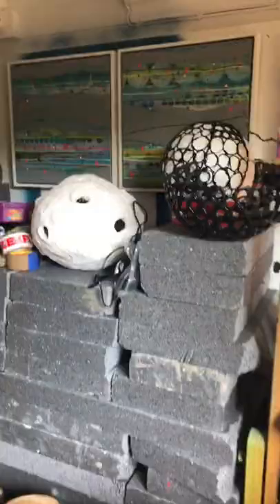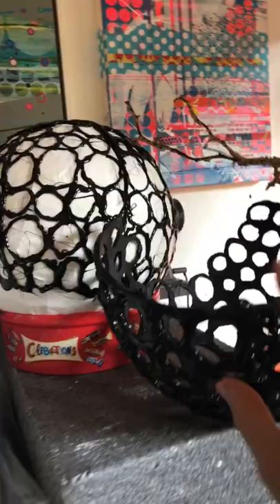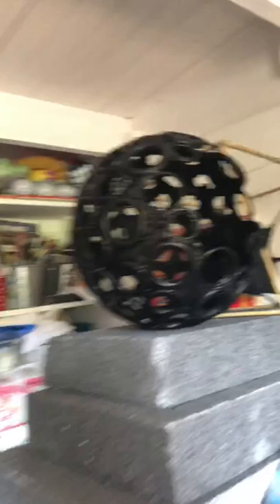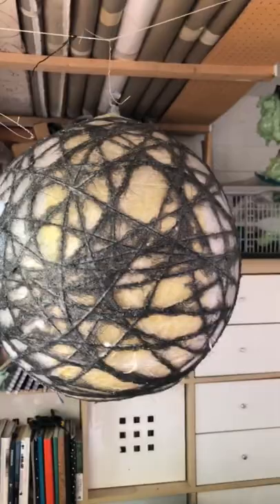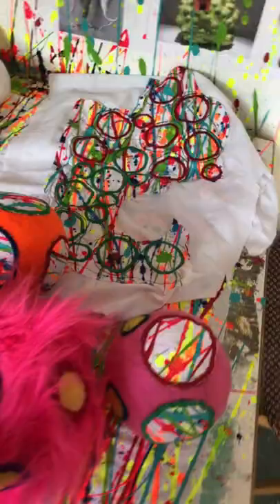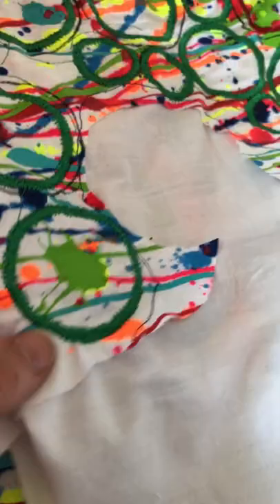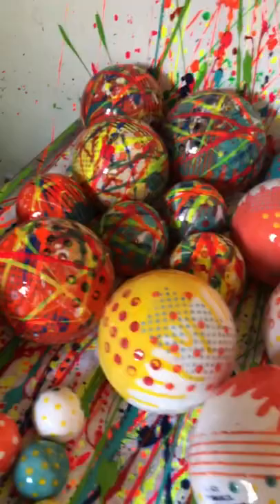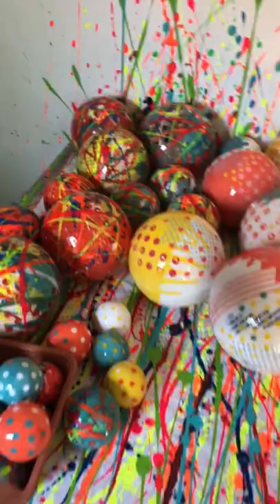STUDIO VISIT VIDEO - 5 more weeks till I install my MA show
Take a look Tuesday - a video tour of my garden studio and current projects in the run up to my final show.